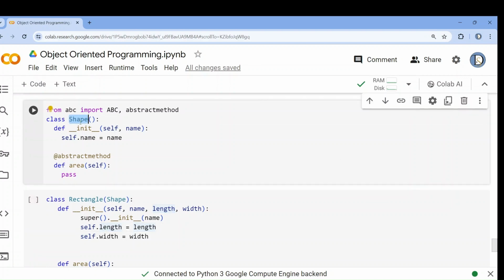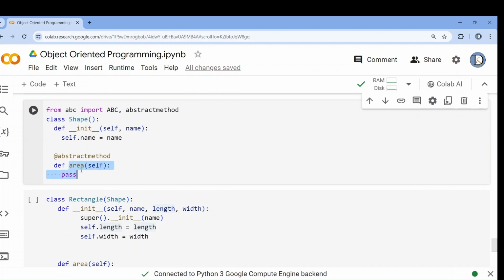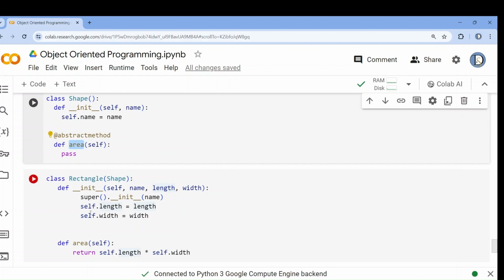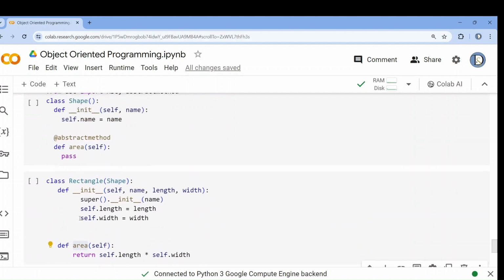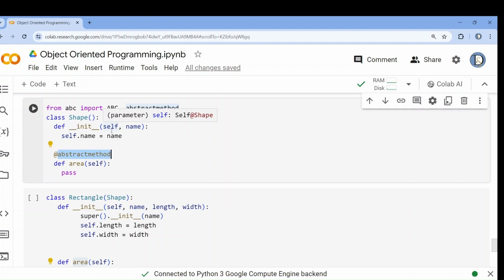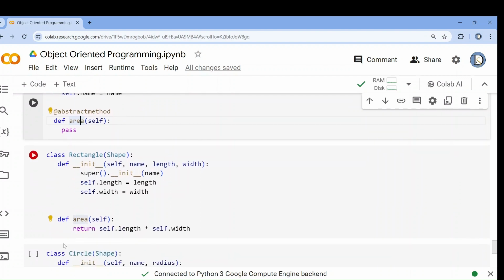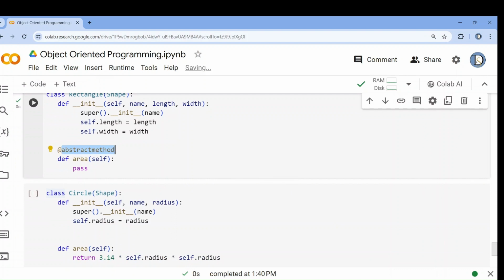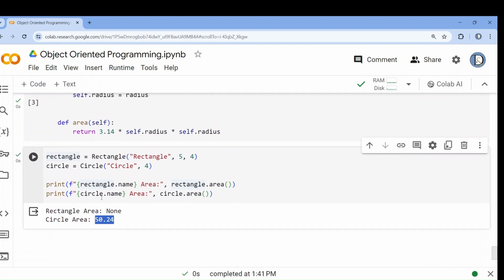#35 Python Tutorial- Abstraction in Python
In this video, I have described about Decorators in Python.